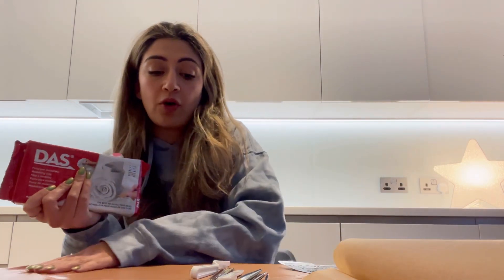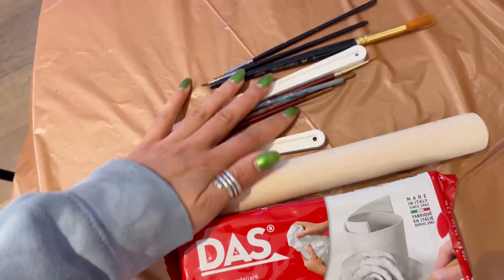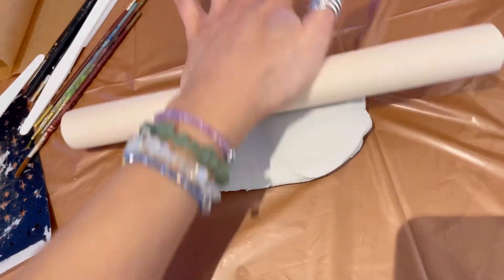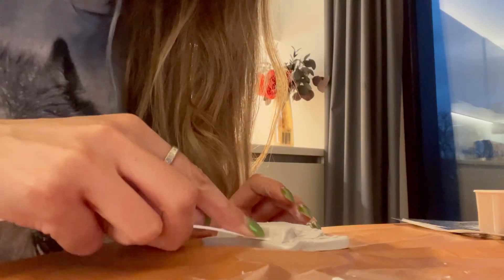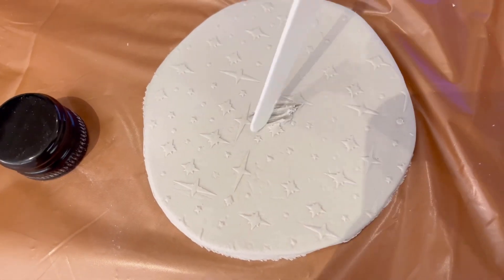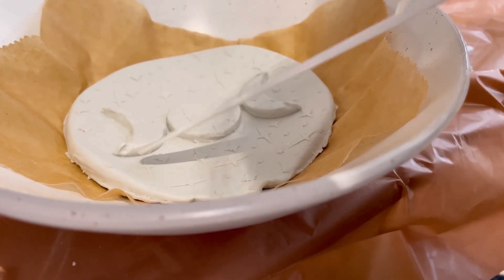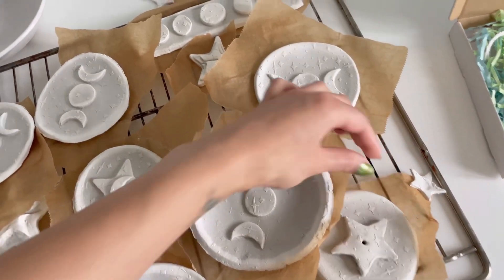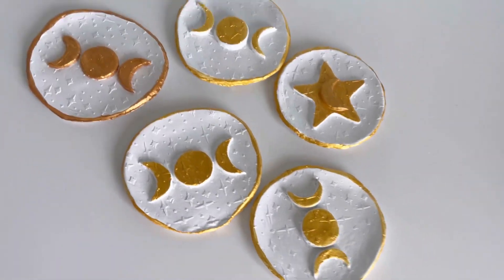DIY Handmade Easy Air Dry Clay Trinket Dishes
Here is a tutorial on how to make celestial air dry clay trinket dishes. Here is the link to some of the materials I used

I forgot to say that you can use a nail file to neaten the edges once dry before you paint them!

This DIY would be so fun for an activity to do with your friends, or at a party. If you want to sell these on your online shop, I recommend buying a varnish to put on top once the clay and paint id completely dry. You can find varnish ideas in my storefront link above.

Musician: LiQWYD